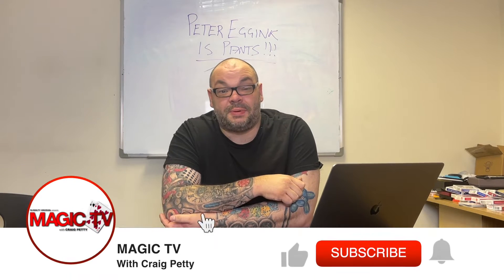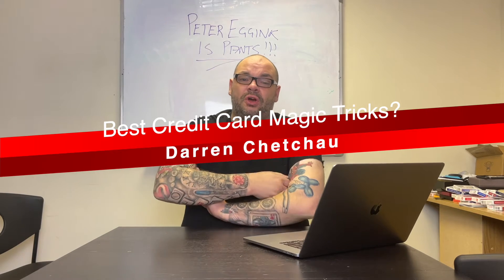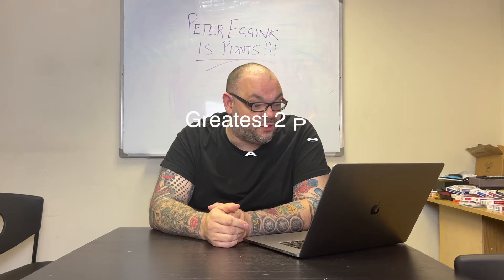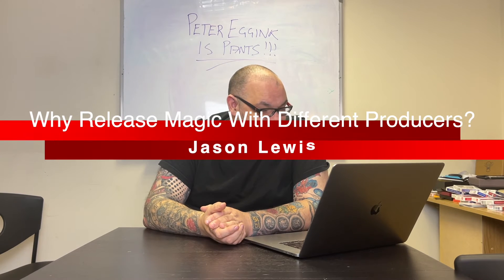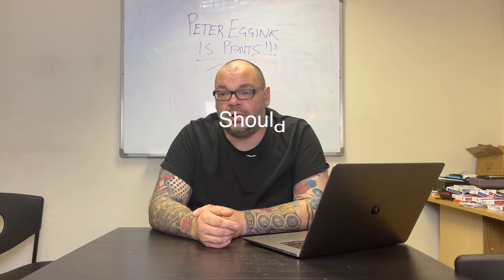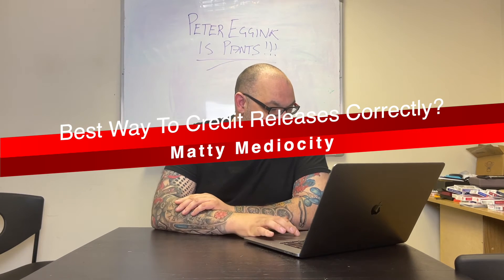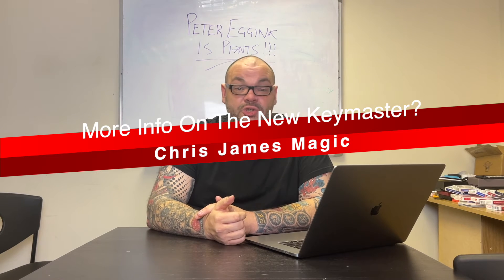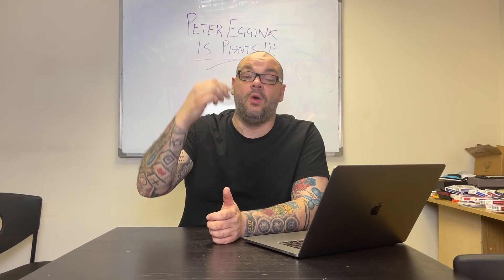Playlist, One Handed Top Palm, Colour Changes, Netrix Downloadable & More | Q&A With Craig Petty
Chapters
Intro - 00:00
1. What Are Your Thoughts On Sleeving? - 01:10
2. Do You Still Perform Quarantine? - 03:32
3. What Are The Best Credit Card Magic Tricks? - 06:30
4. Who Is The Greatest 2 Person Magic Act In History? - 15:48
5. Why Release Magic With Different Producers? - 21:18
6. What Are The Best Tricks To Buy From Alakazam Magic? - 25:09
7. Should Netrix Be Downloadable? - 27:36
8. What Is The Best Way To Approach a Restaurant? - 28:29
9. Who Would Win In A Magic / Mentalism Fight? - 32:39
10. What Is The Best Way To Credit Releases Correctly? - 34:06
11. What Is The Favourite Colour Change In Card Magic? - 37:32
12. Can We Have More Info On The New Keymaster? - 42:03
13. Keeping Track Of All Magic Items and Props? - 43:09
14. How To Level Up With Your Coin Magic? - 45:16
15. Will We Ever See Sarah Petty On Screen? - 48:08
16. Are There Some Funny Stories From Your Performing Career? - 48:54
17. When Is Your Next Alakazam Release? - 55:24
18. How To Fix An Expanded Shell? - 57:37
19. Is There Any Advice On The One Handed Top Palm? - 58:47
Outro - 1:02:54

It's 12pm on a Sunday which means it is time for Q & A Sunday here at Magic TV. Every week Craig Petty looks at all the questions that have been asked throughout the week and answers them to the best of his ability. The Q & A Session is always fun because every week it's totally different.If you would like a question answered on next week's show then simply leave a comment in this video and Craig will get to your question next week.

This week Craig answers the following questions:

1. What Are Your Thoughts On Sleeving?
2. Do You Still Perform Quarantine?
3. What Are The Best Credit Card Magic Tricks?
4. Who Is The Greatest 2 Person Magic Act In History?
5. Why Release Magic With Different Producers?
6. What Are The Best Tricks To Buy From Alakazam Magic?
7. Should Netrix Be Downloadable?
8. What Is The Best Way To Approach a Restaurant?
9. Who Would Win In A Magic / Mentalism Fight?
10. What Is The Best Way To Credit Releases Correctly?
11. What Is The Favourite Colour Change In Card Magic?
12. Can We Have More Info On The New Keymaster?
13. Keeping Track Of All Magic Items and Props?
14. How To Level Up With Your Coin Magic?
15. Will We Ever See Sarah Petty On Screen?
16. Are There Some Funny Stories From Your Performing Career?
17. When Is Your Next Alakazam Release?
18. How To Fix An Expanded Shell?
19. Is There Any Advice On The One Handed Top Palm?